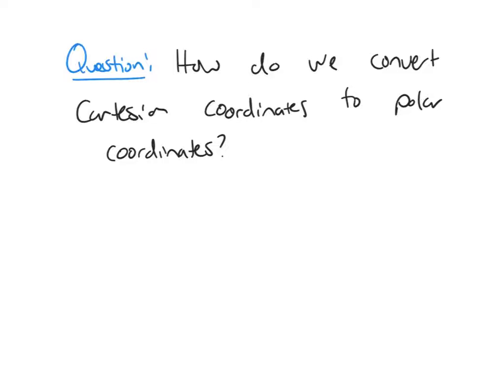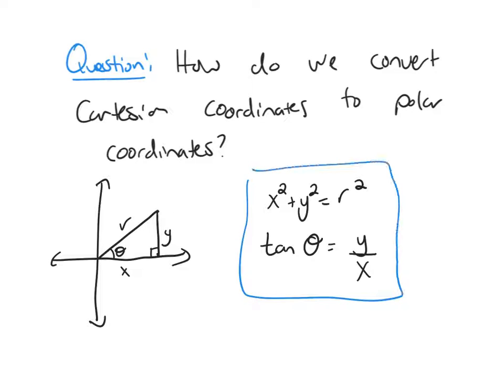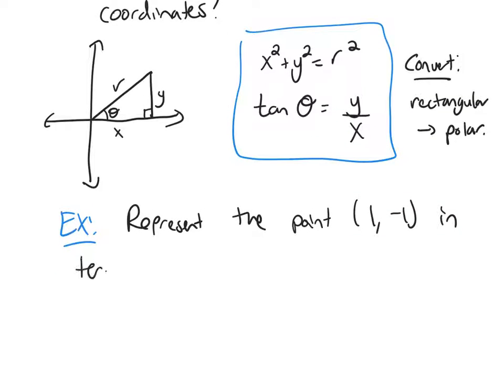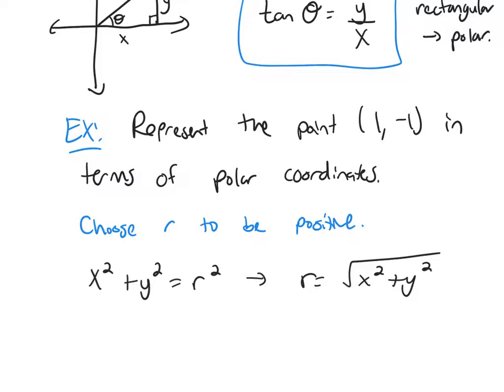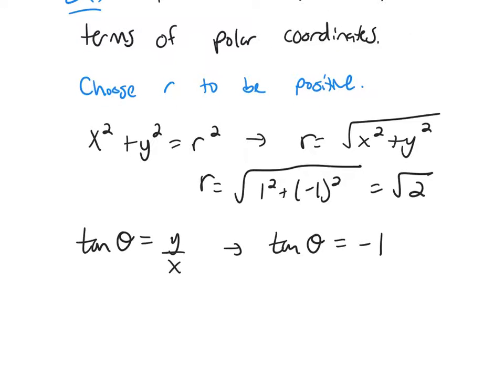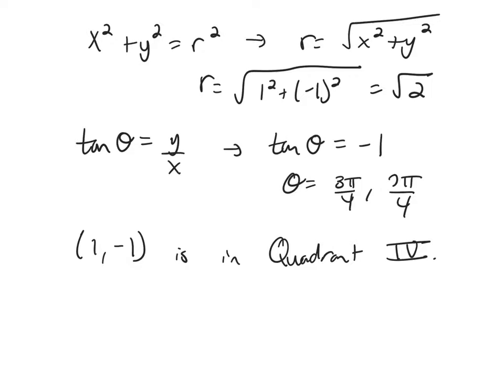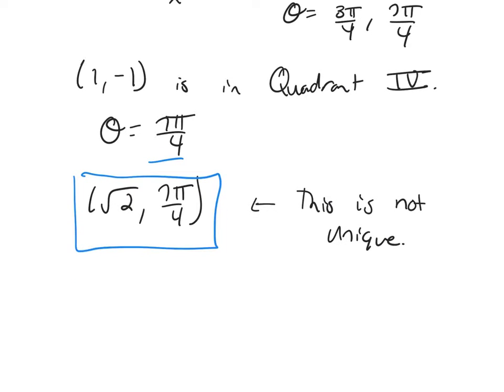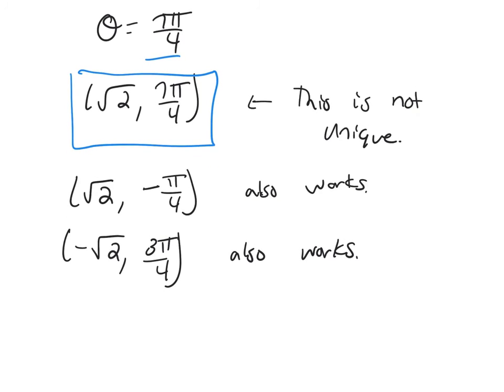Converting Coordinates Part 2